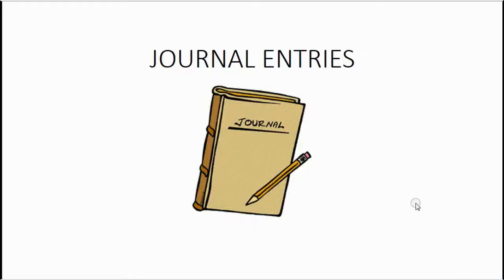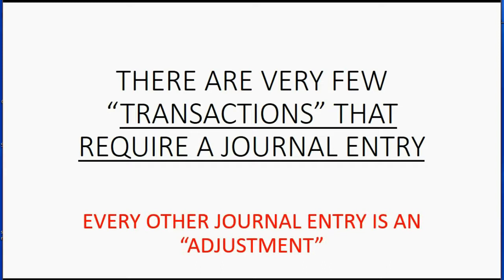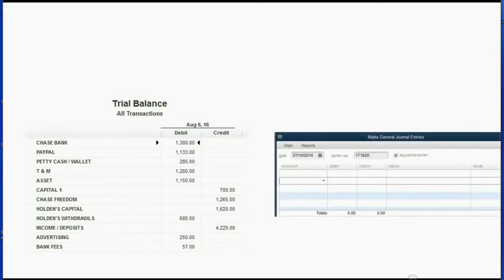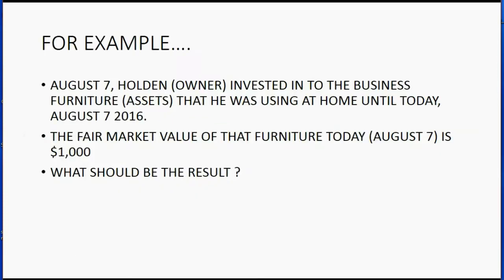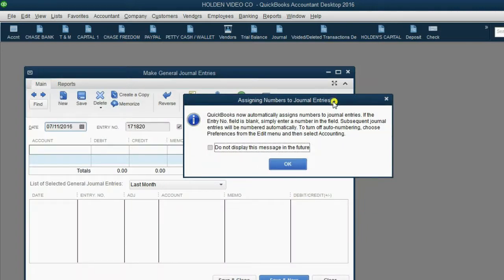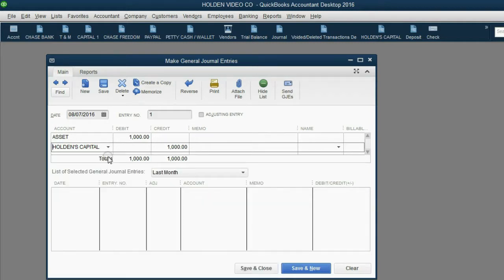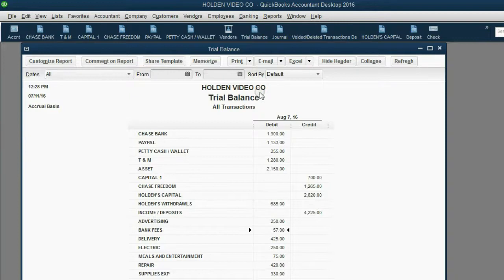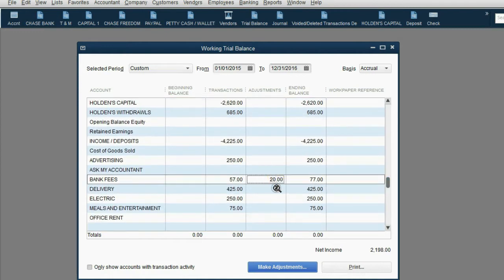Learn QuickBooks JOURNAL ENTRIES - For Vendors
This accounting help tutorial will explain enough about debits and credits to enable anyone to make journal entries. These entries change the chart of accounts directly and are only for very rare transactions and accountant adjustments
The QuickBooks Skill you will learn in these vendors and accounts payable playlist, is what an accounts payable clerk or bookkeeper who manages vendors and related expenses. The accounts payable feature is more than just paying expenses. The accounts payable module in QuickBooks desktop involves the enter bills window, followed by the pay bills window and vendor and accounts payable reports. If you pay your bills more than 30 days after the bill date, you have to use the accounts payable module for entering your bills, paying your bills and recording your expenses. If you happen to owe a balance to vendors, then you have to use the enter bills window and the pay bills feature instead of the write checks. If you learn accounts payable well, you will be able to reconcile your accounts payable and vendor records and reports with your vendors from the monthly vendor statement you receive. Your QuickBooks vendors and accounts payable records will be correct to the last detail. This is really an accounts payable tutorial as an advanced QuickBooks skill. You will see how to reapply payments to different vendor bills and confirm they are correct with the bill history tool. Any type of vendors, expenses and accounts payable type of transaction or issue will be in this playlist. When you are finished you will be able to guarantee that your entire set of vendors records and accounts payable reports, with bills and bill payments, will be correct to the last detail.

You may like Accounting Journal entries for kids…

The full desktop Accounts payable playlist is here… .

For the QuickBooks Online equivalent videos, the basic accounts payable will be part of this playlist… ..

Advanced QuickBooks Online Accounts payable is part of this QBO playlist…….

You can download the “follow-along-files” here…..